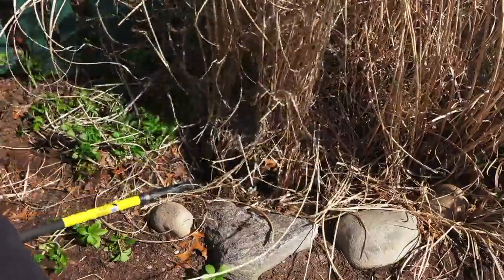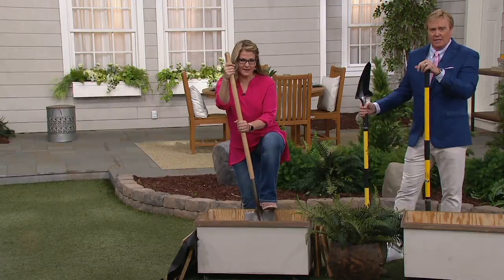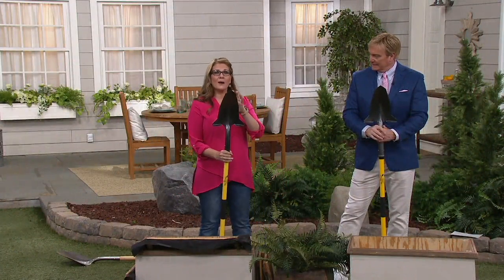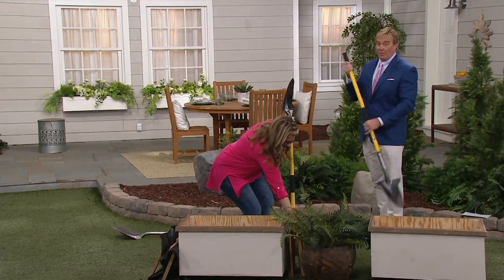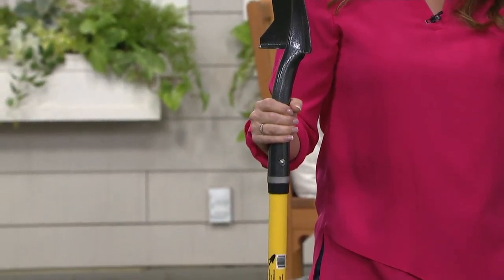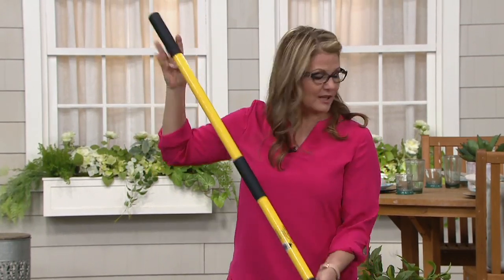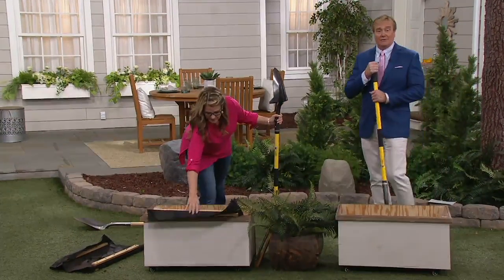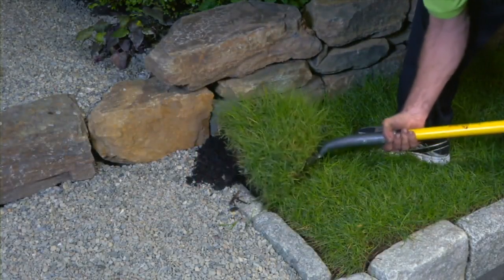Spear Head Long Handled Gardening Shovel & Spade on QVC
Spear Head Long Handled Gardening Shovel & Spade

When a regular shovel won't do the job, turn to the Spear Head long-handled shovel. Built with a hybrid shovel/spade design and an easy-to-use handle, this shovel can tackle even your toughest jobs.